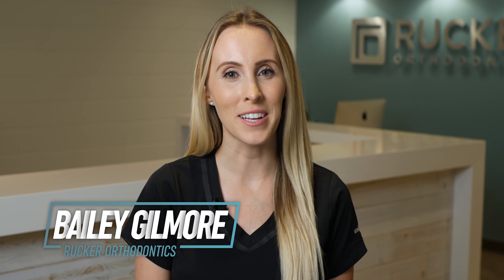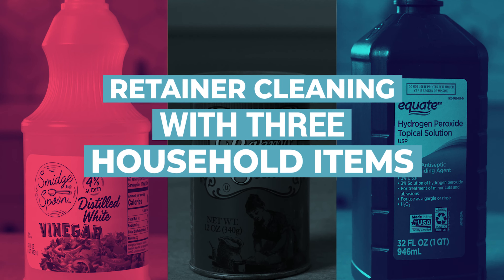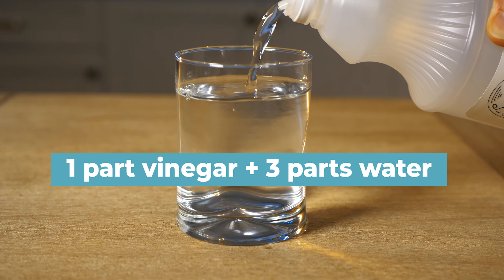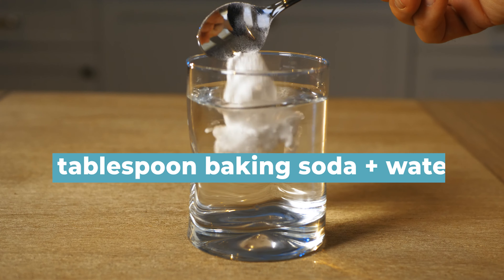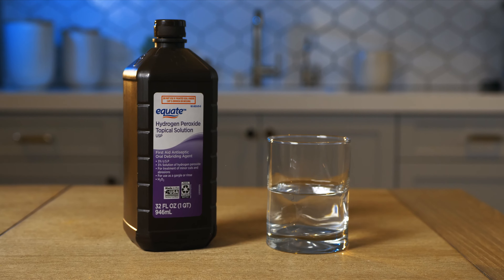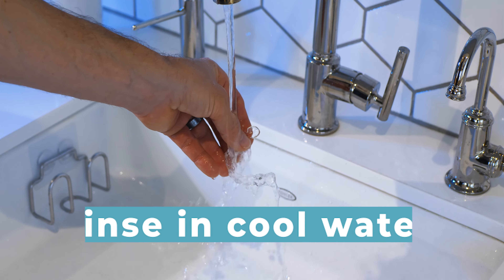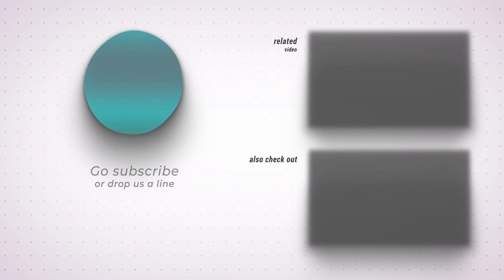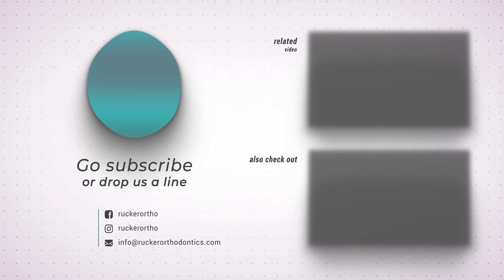3 Easy Ways To Clean Your Retainers with Household Items; Works for Invisalign™ Aligners Too!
Temecula Valley's Rucker Orthodontics shows you 3 easy ways to clean your retainers and Invisalign® clear aligners by using household items. Chances are you have at least 1 of the 3 common items to keep you retainers and Invisalign clear and sparkly clean.